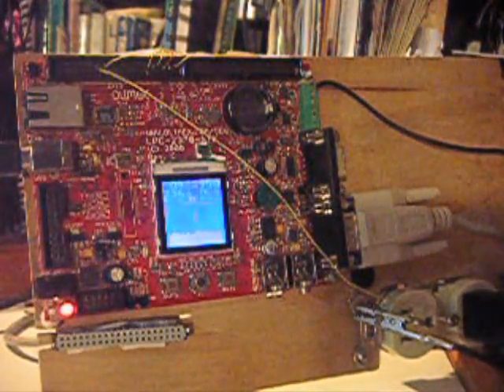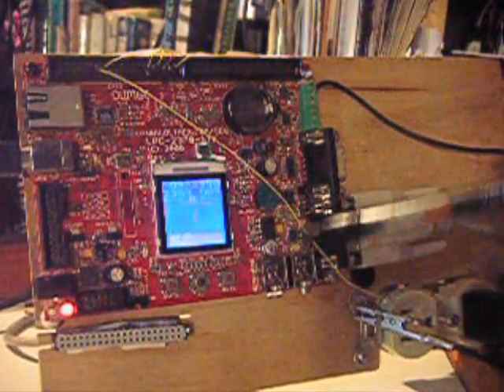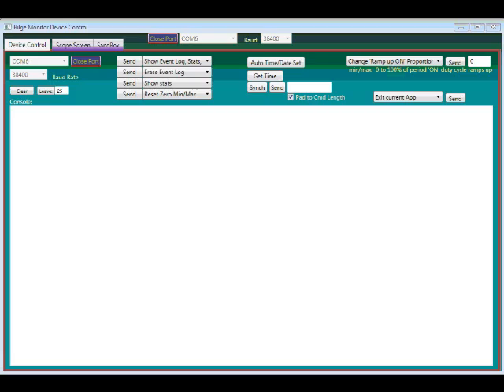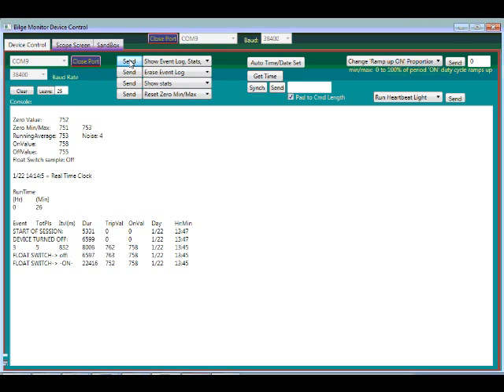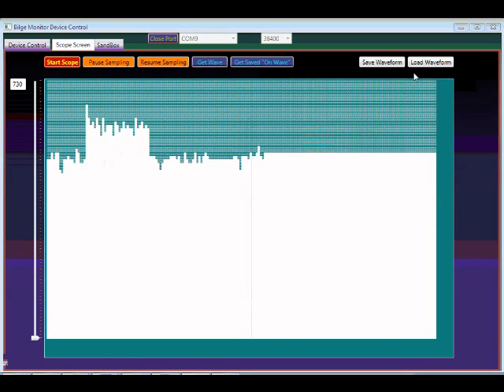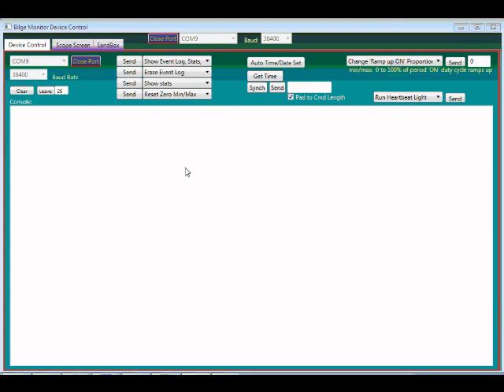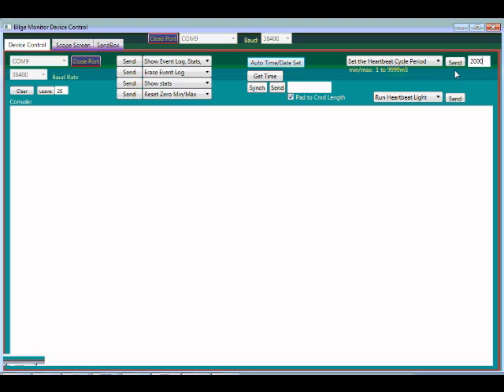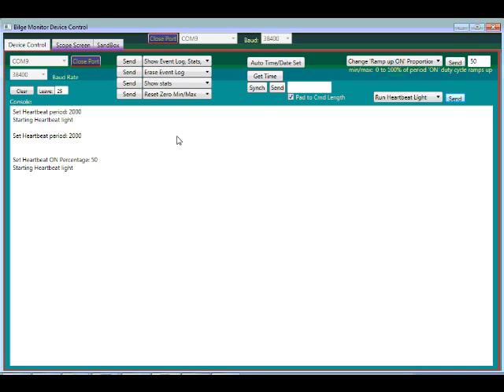Bilge Pump Monitor Demo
Demonstration of the Bilge Pump Monitor and companion software to monitor and log bilge pump activity on my boat